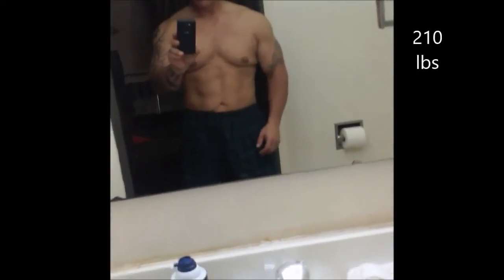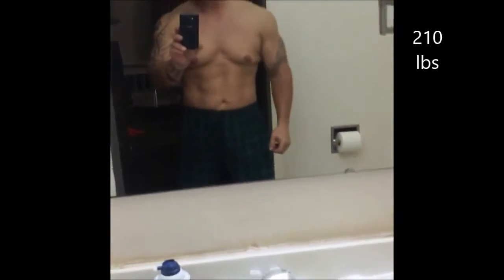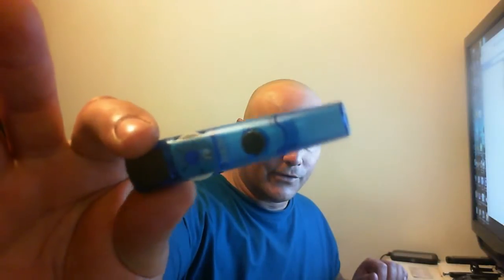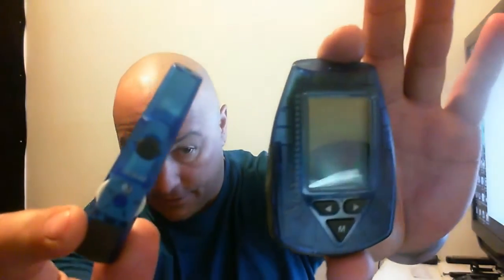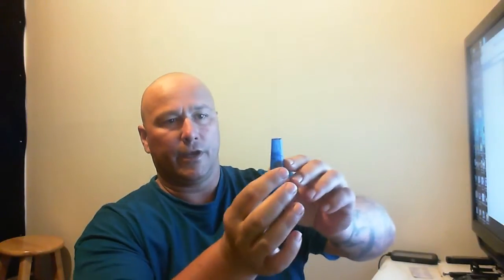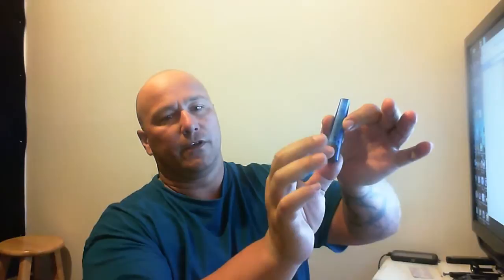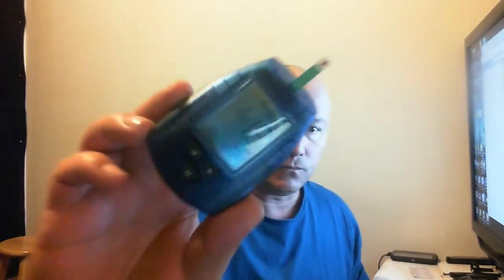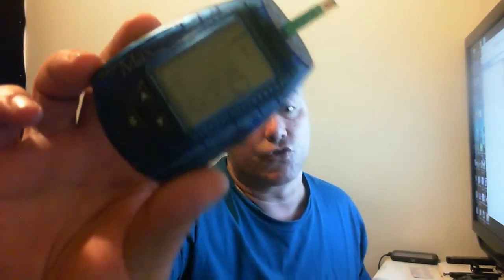Nova Max -How to-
This is a little how to to check your ketone readings in your blood also I'm 162 pounds